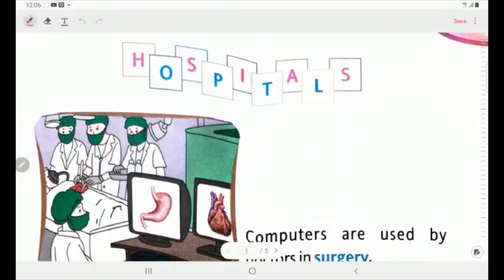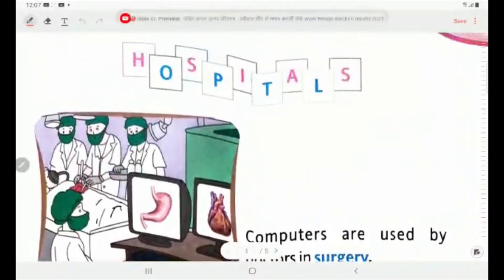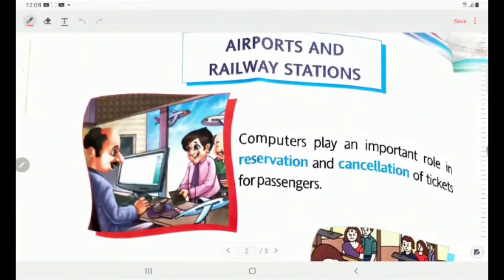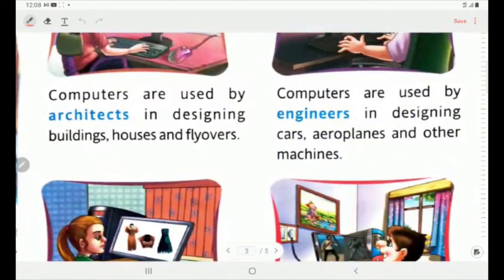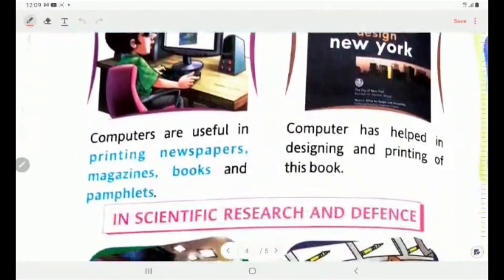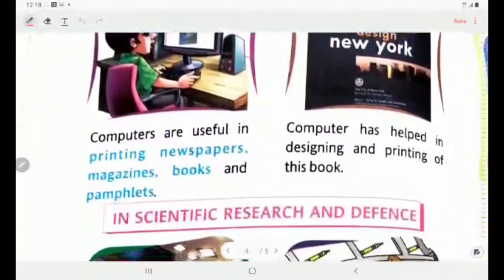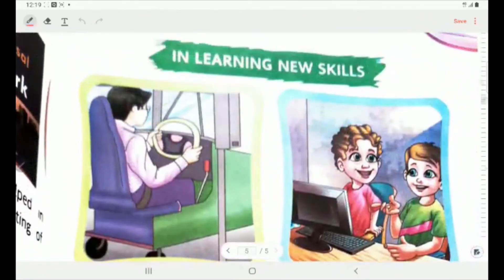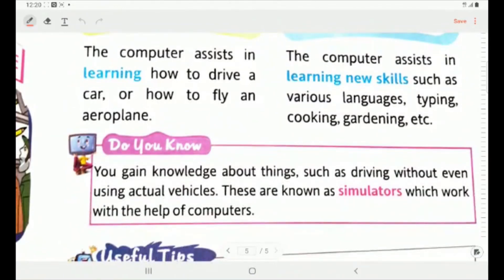Class 2, Computer, Chapter 2 by Poonam Seth